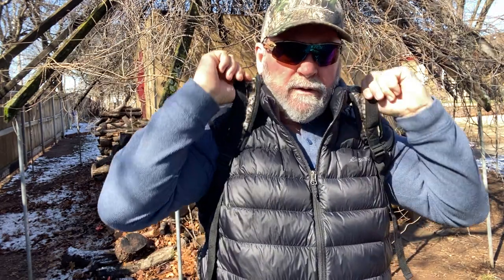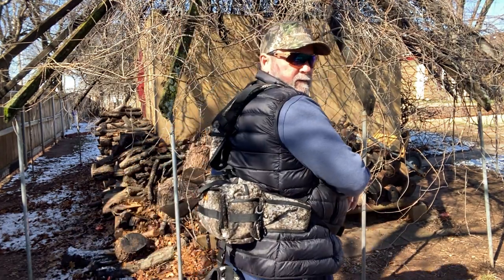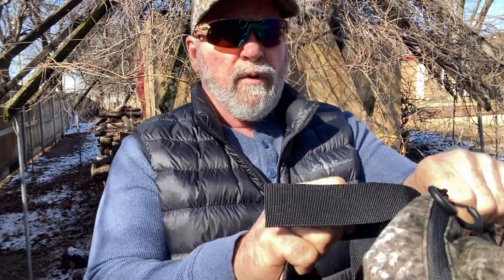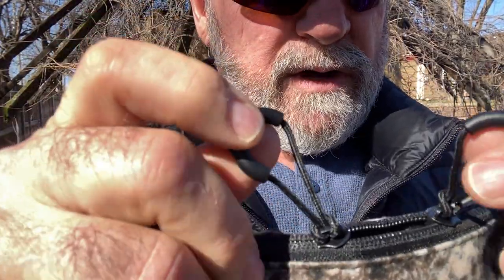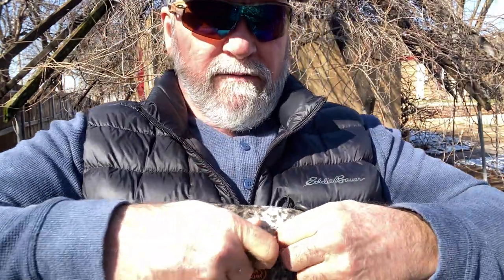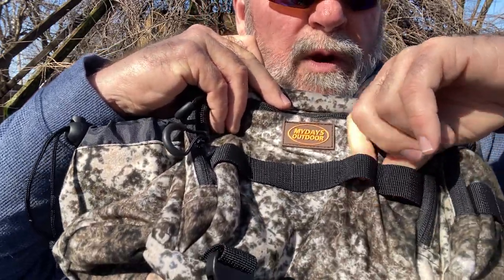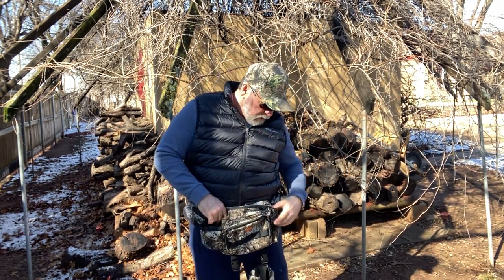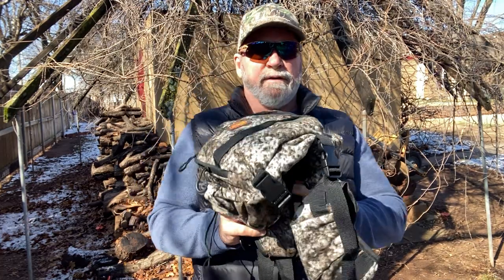MDSTOP Hunting Fanny Pack || Waist-Pack Style Hunting Pack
✅ PRODUCT LINK ✅

⭐NOTE⭐
If you like the video lecture, please, support us:
✔ Give thumbs-up